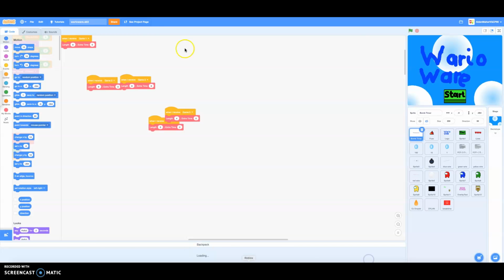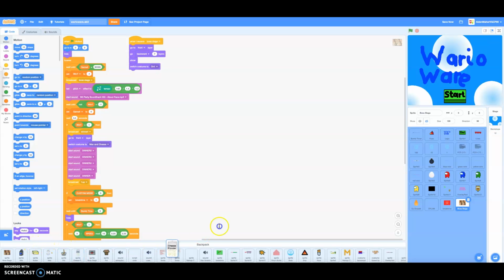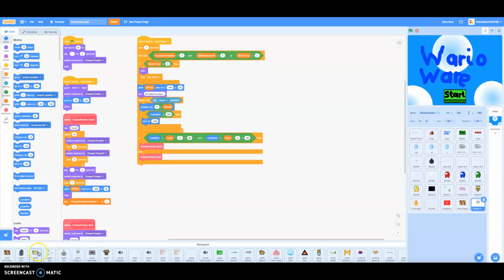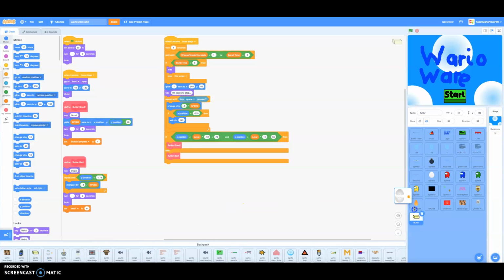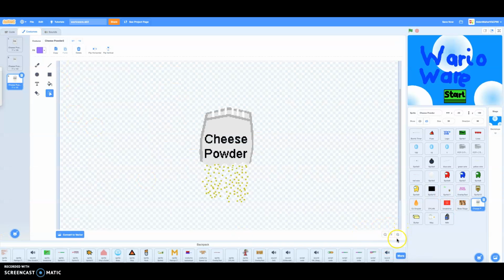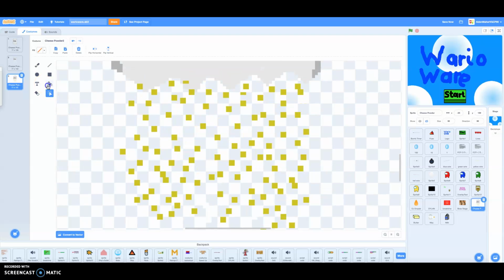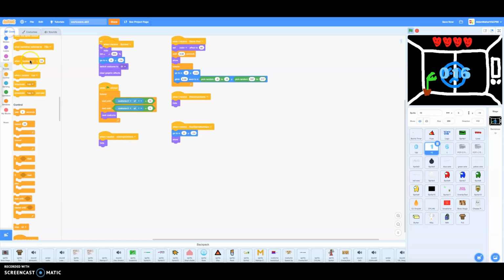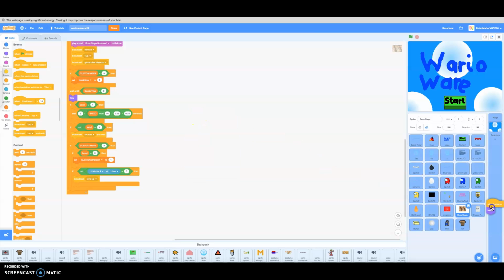How to make a Warioware Game On Scratch: BOSS STAGE AND 1-UP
This episode is the hardest! This is the Boss Stage and 1-Ups Episode! NOTE: don't follow me at 14:59, I was wrong. Instead, put the "broadcast win bomb" on top of play sound.